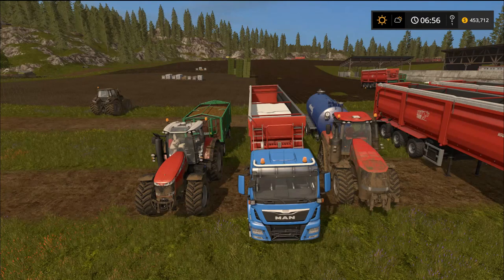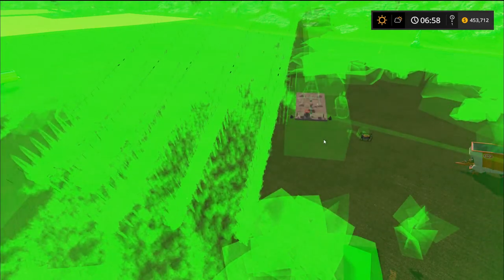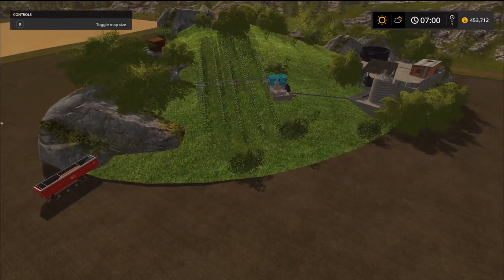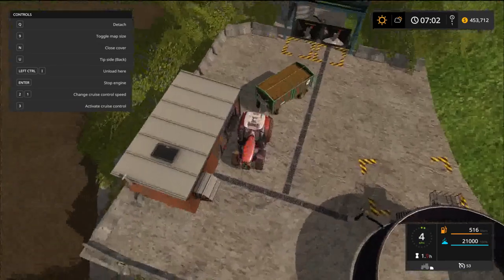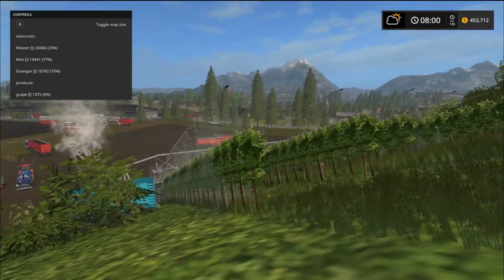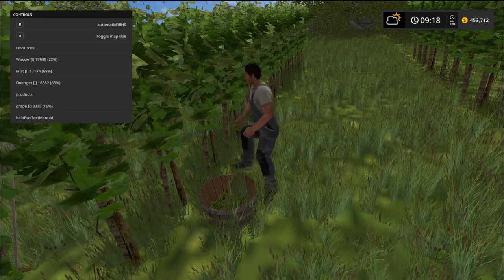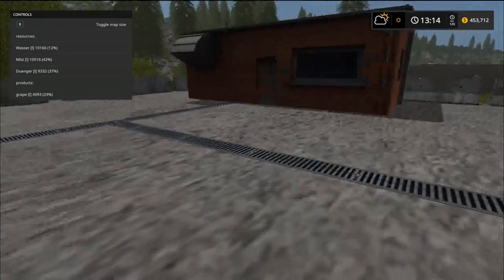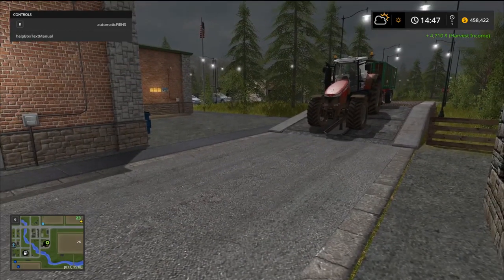Farming Simulator 17 - Grape Mountain (Vine Yard) Placeable v1.0 "Mod Review"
Today I have a very interesting placeable mod for you all. This is the Grape Mountain v1.0 placeable. This mod allows you to farm green grapes and sell them for the same prices as you get from the wheat when you sell it. The companies that buy wheat also buy your grapes. This is a very large placeable requiring quite a bit of space to put it down "flat as well". You just fill this with manure, water and fertilizer and your in business. Even an animated farmer works the fields when its up and running. A very cool mod indeed. Additional information and link will be provided in the description below.
"ATTENTION!" This link is in German. I can't find english version. Click on translate box in upper right corner or just download the mod and watch my video to learn how it works.
File Size - 70.2 Mb
Credits:
Modell:gaints, susi
Textur: susi
Script: mahru,kevin98
Idee / Konzept: susi
Tester: susi,wingi,Bernd
Sonstige: sollte ich einen vergessen haben bitte melden wird nachgetragen